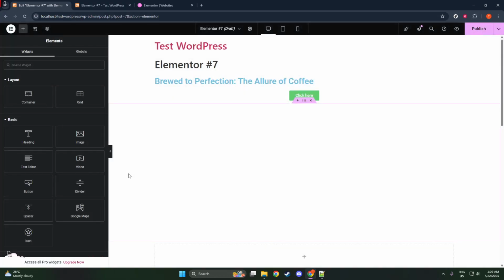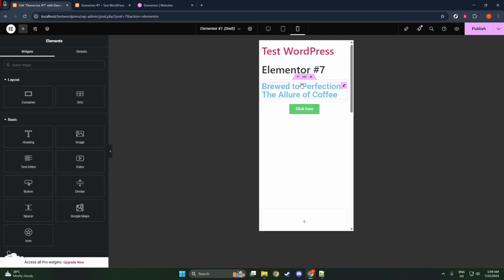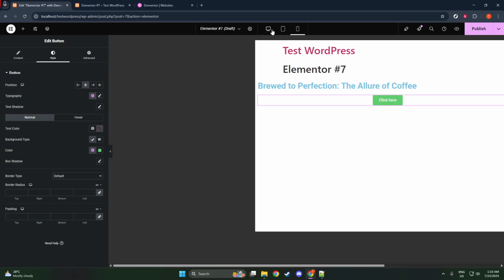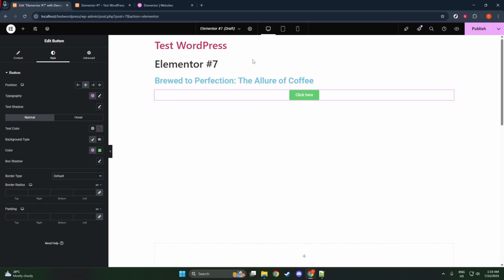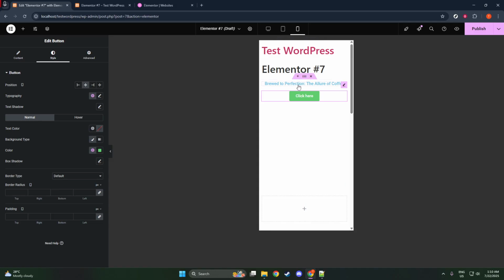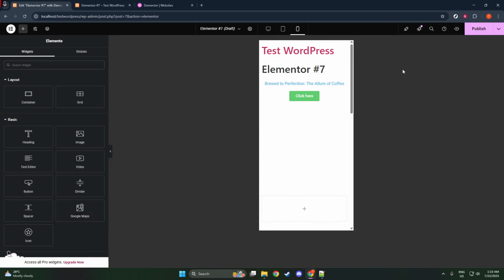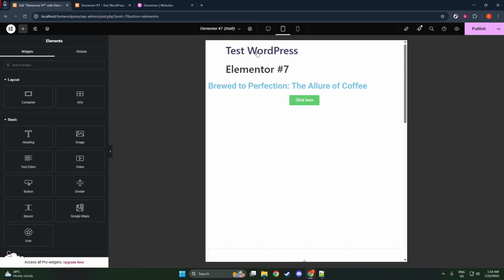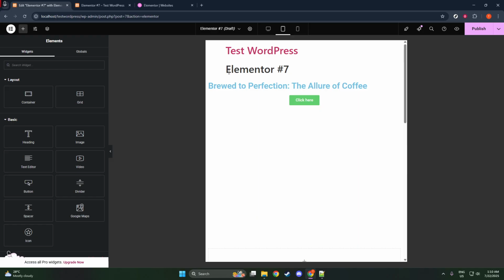How to Make Elementor Mobile Friendly [2026 Full Guide]